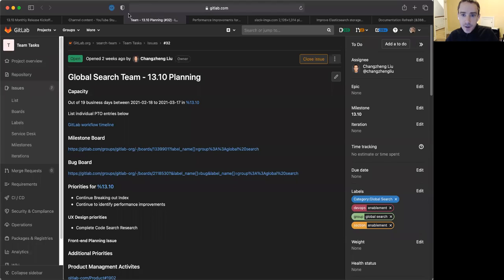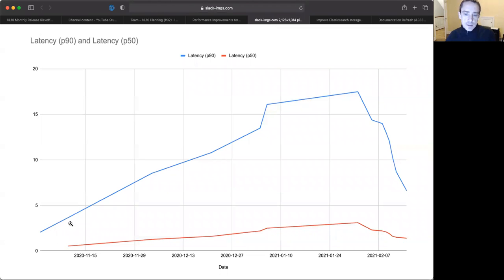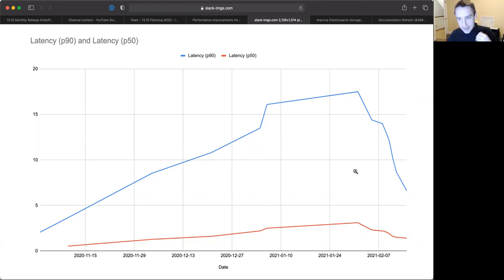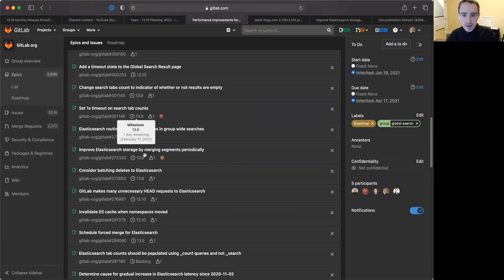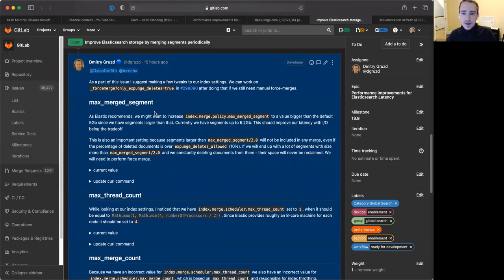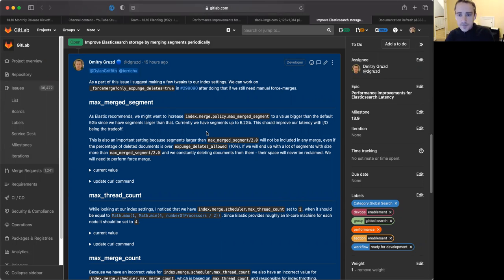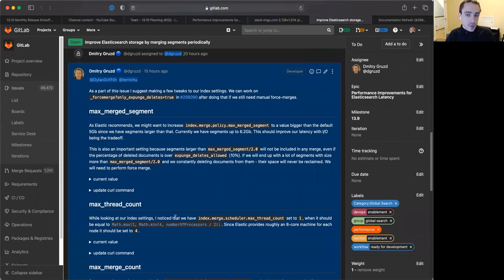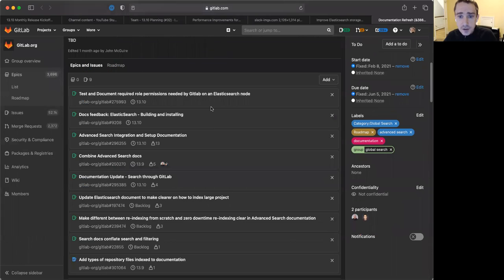GitLab 13.10 - Enablement:Global Search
Learn more about what the Global Search team is working on in 13.10